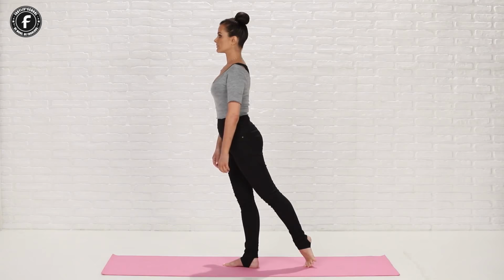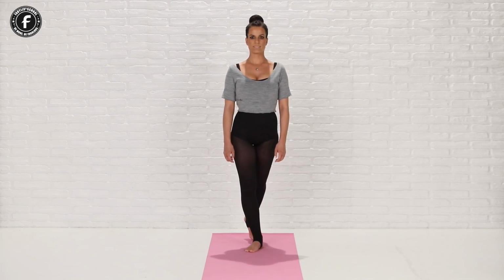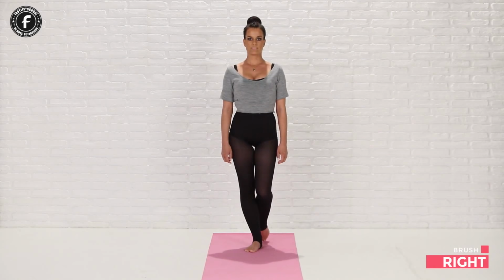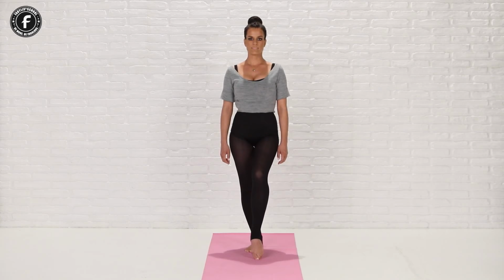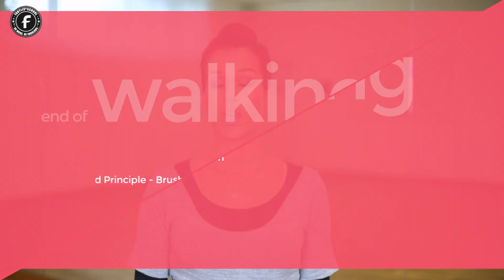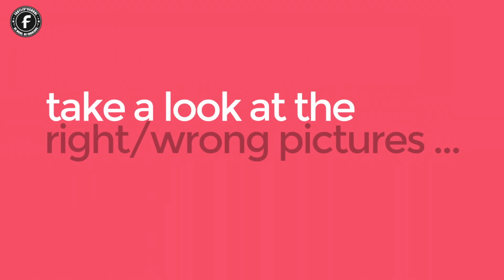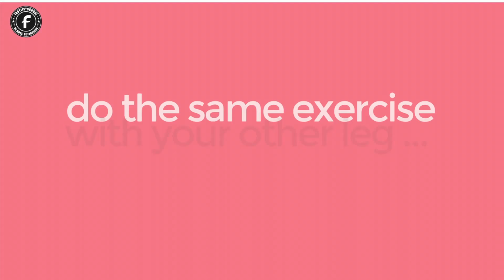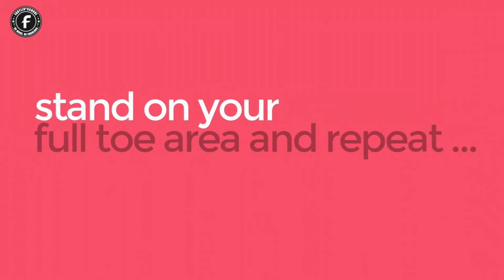Leg Brush Runway Walk | Runway Coach | Catwalk Coach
Runway & Model Coach | Leg Brush Runway Walk